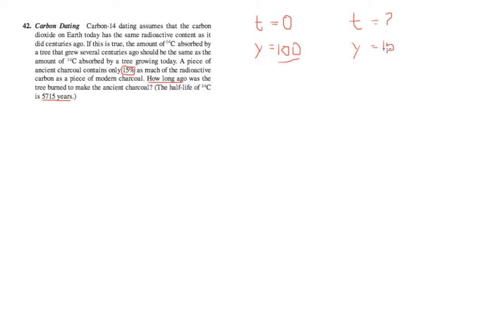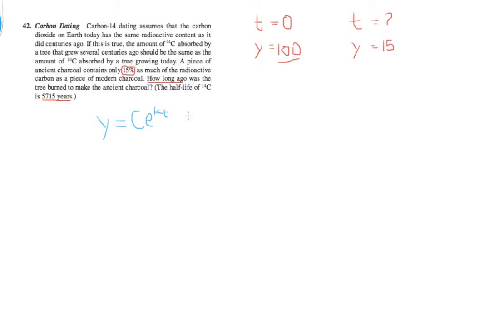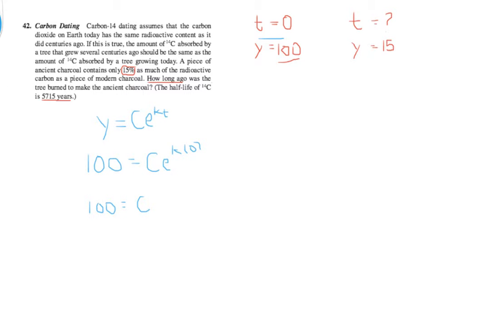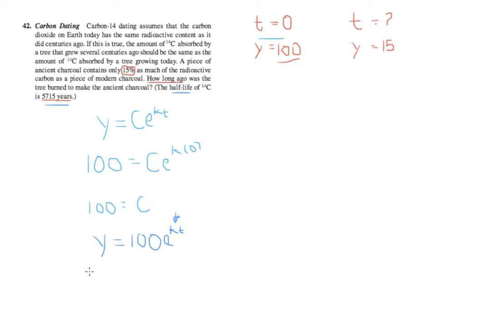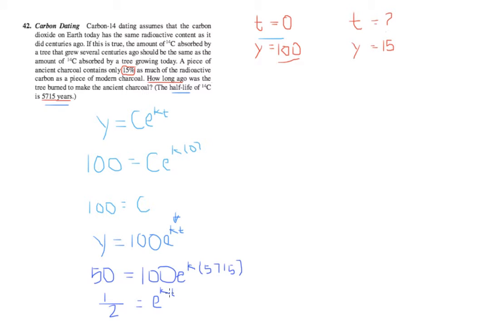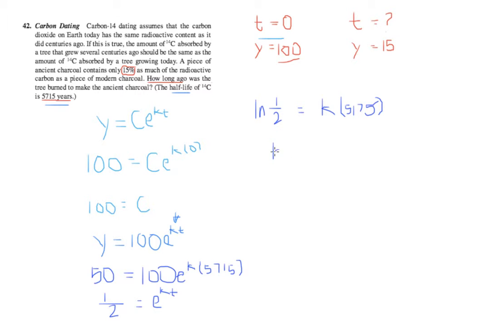Chapter 6 EC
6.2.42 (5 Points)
Exponential Decay